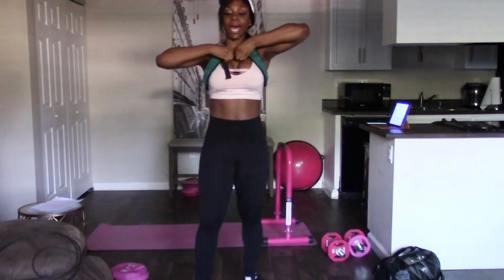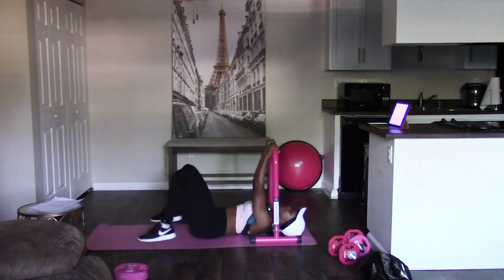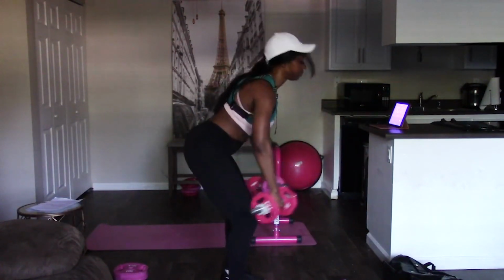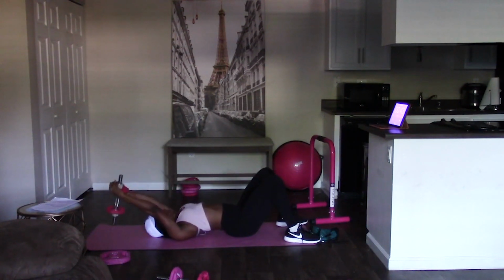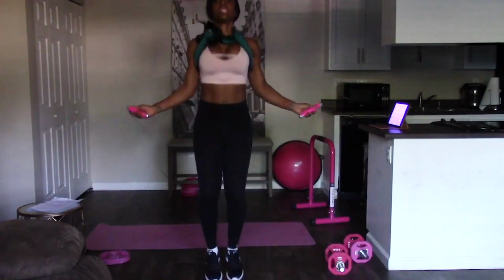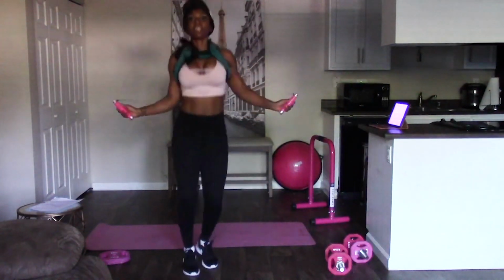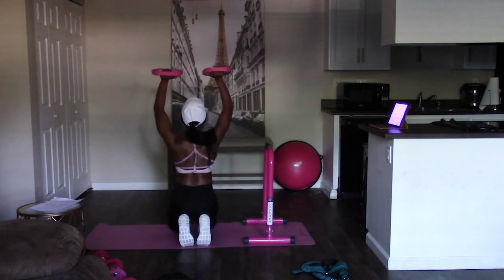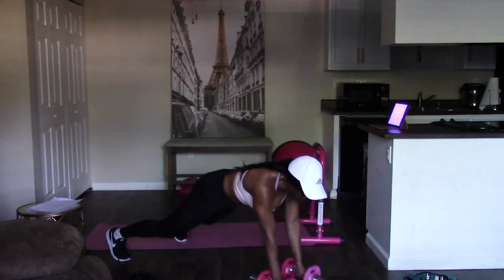TRAIN LIKE THE STARS—Try this CELEBRITY BACK WORKOUT!